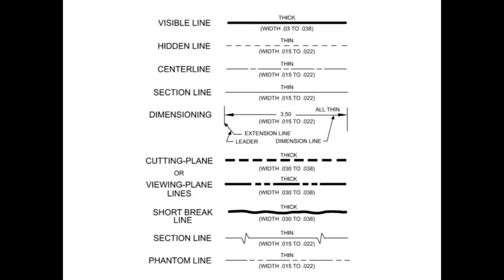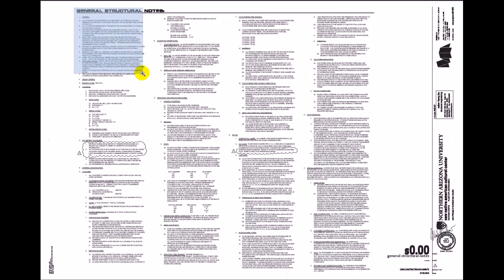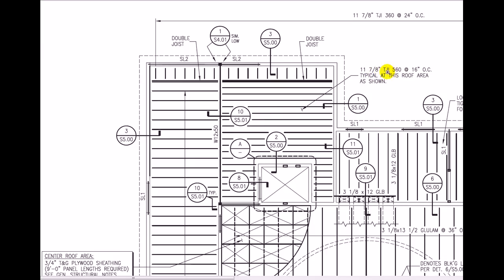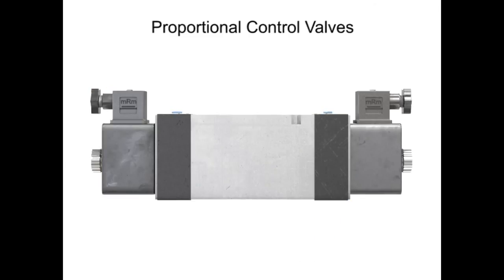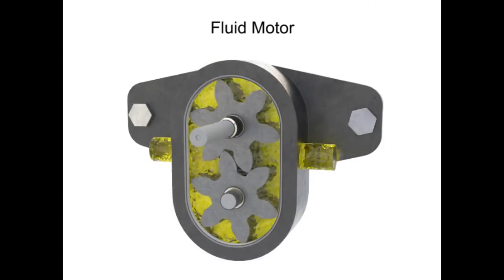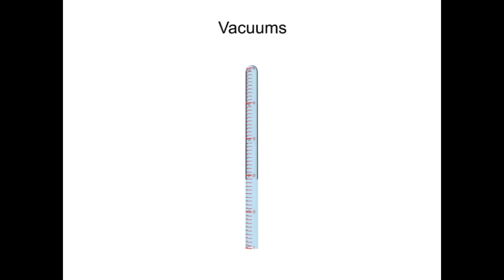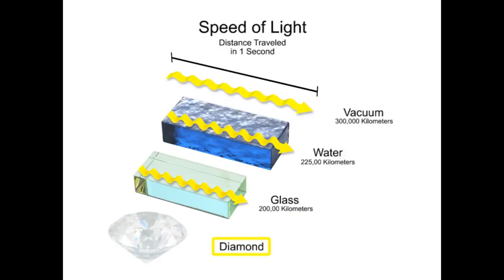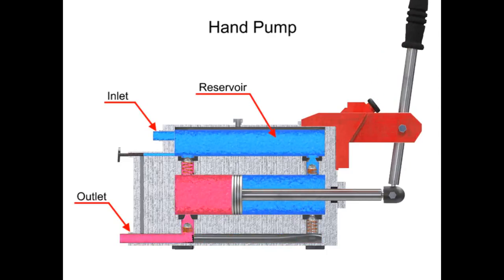Learn Engineering 1